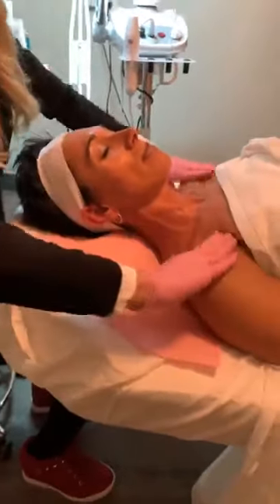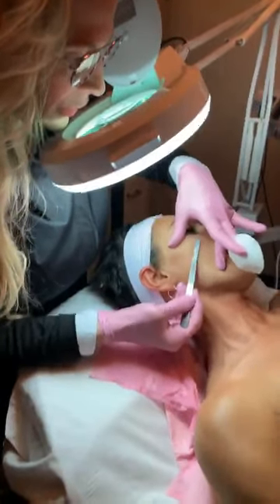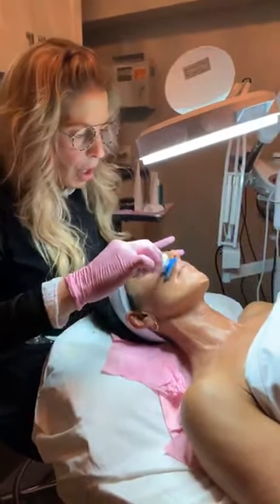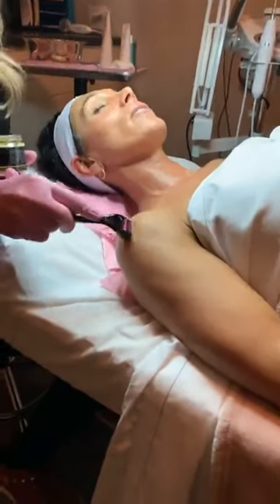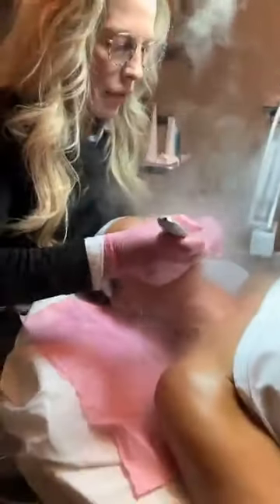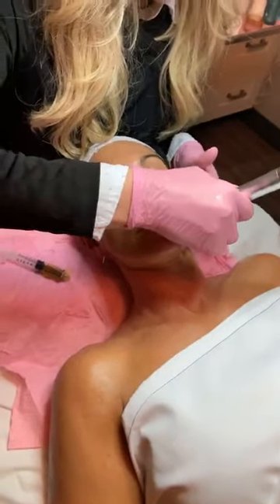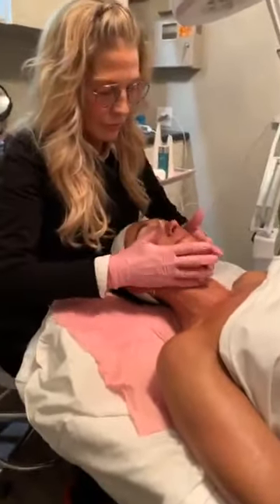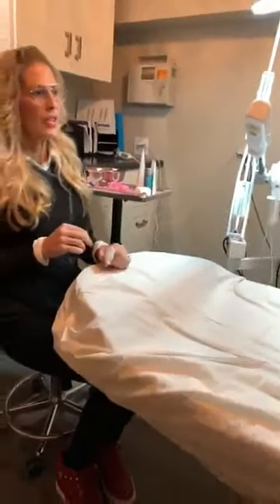Finding The Fountain of Youth | CBD Facial with Renita Rhone Brannan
The Rejuvenation Place has been working on perfecting the "The Fountain of Youth CBD Facial"

Today they officially launched it with the help of Kannaway International Director, Renita Rhone Brannan! Tune in to see the results!